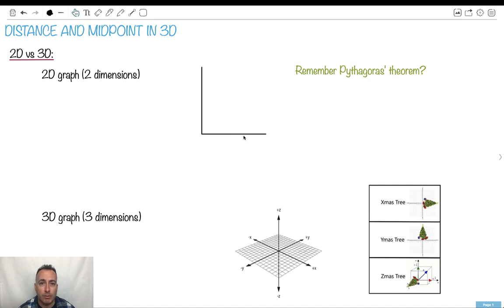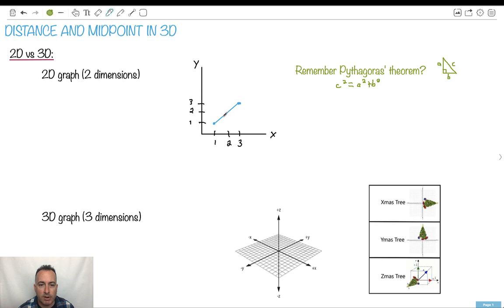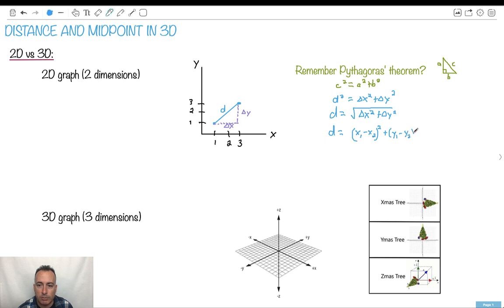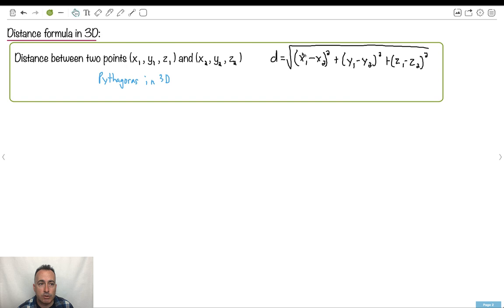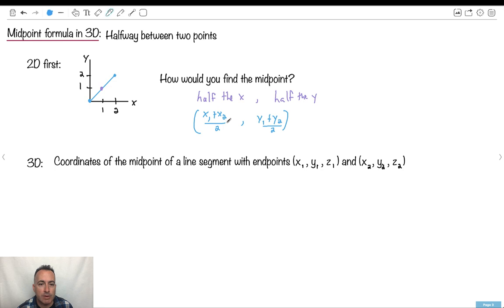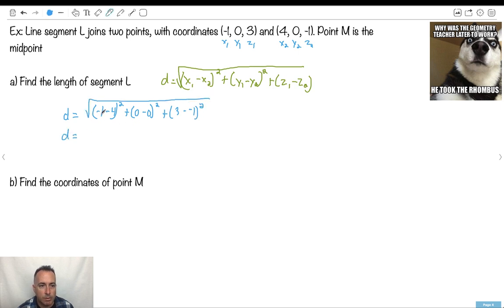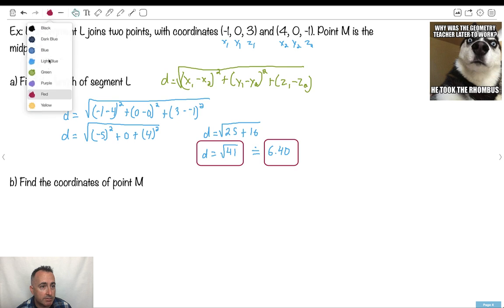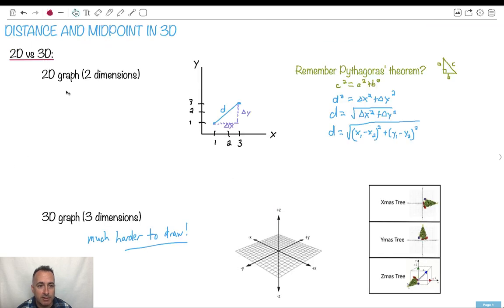Distance and midpoint in 3D [IB Maths AI SL/HL]